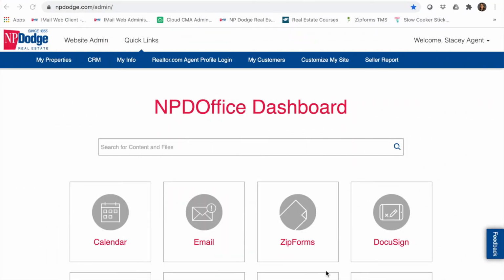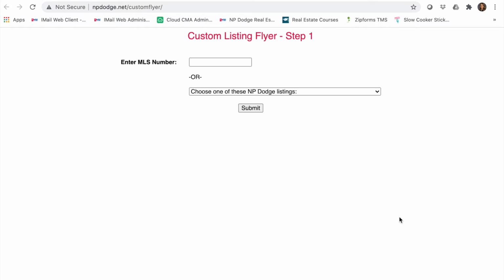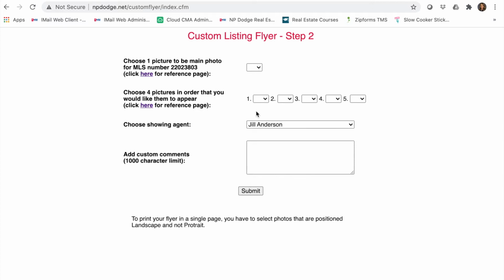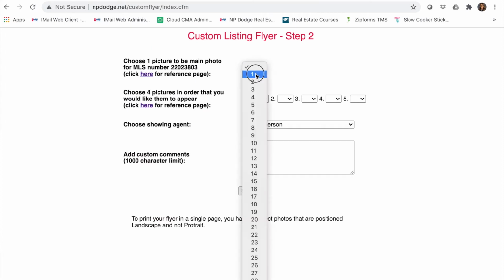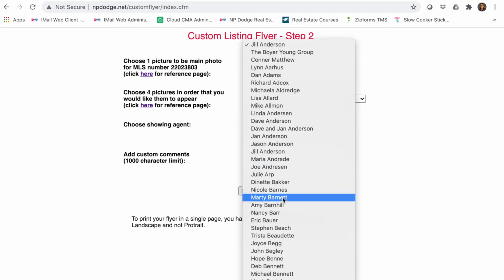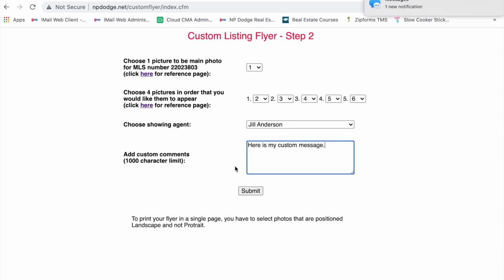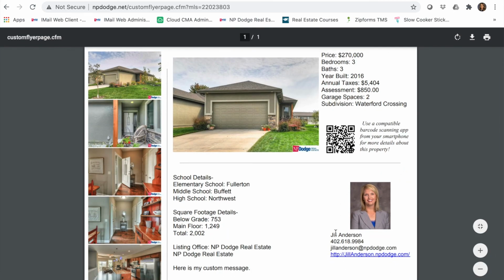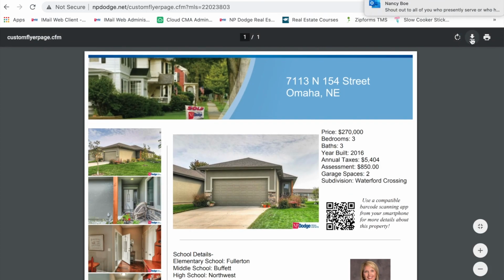Custom Flyer in NPDOffice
Learn how to make a custom flyer for your listing, using NPDOffice.